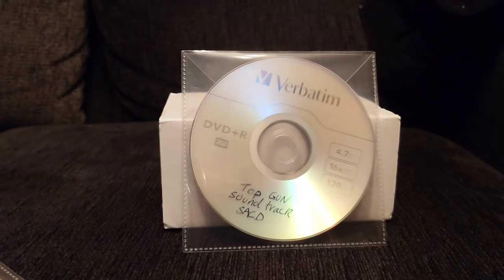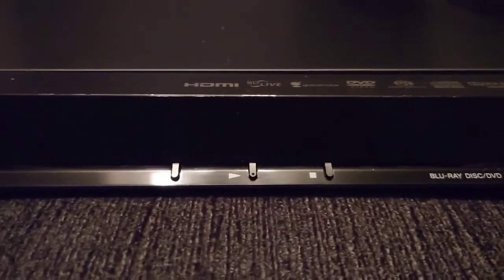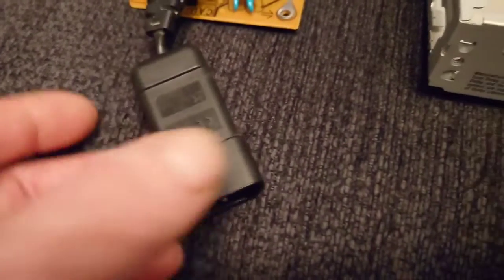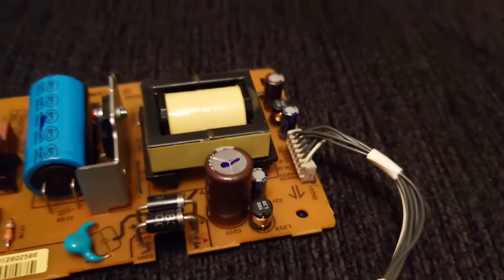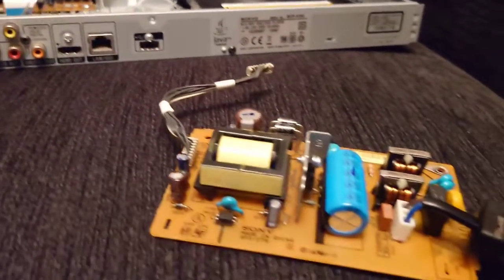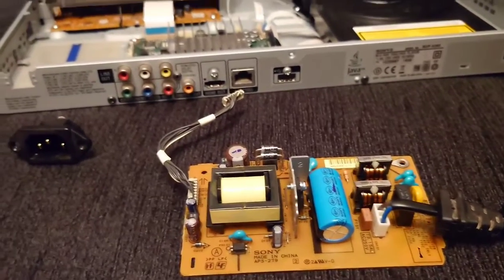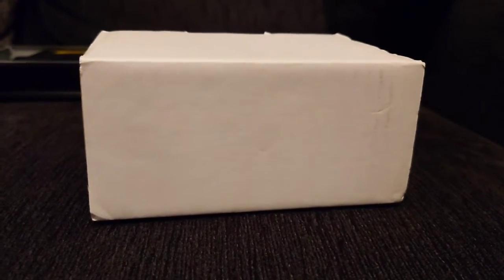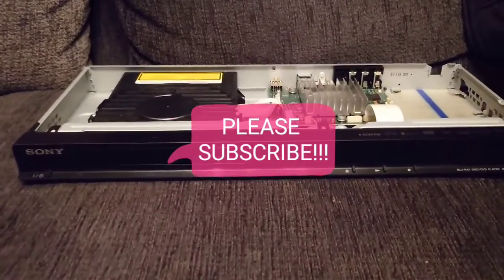SONY BDP-S380 BLU-RAY DISC PLAYER UPGRADE POSSIBILITIES.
I'M about to upgrade the power supply of the sony bdp-s380 Blu-ray player, with better parts.